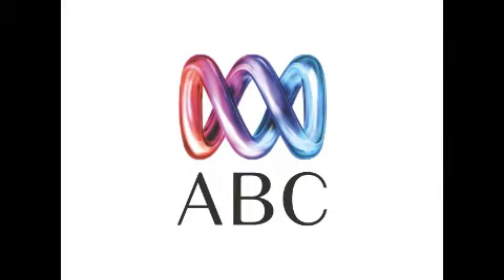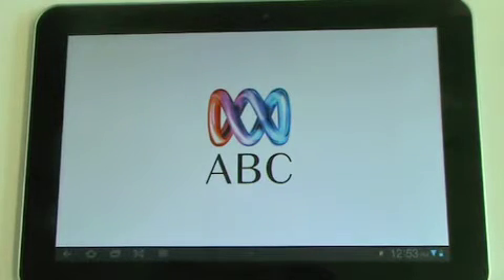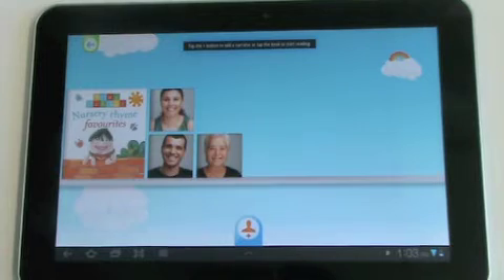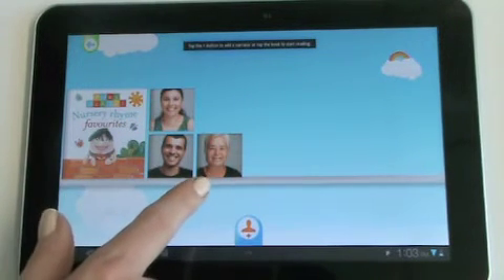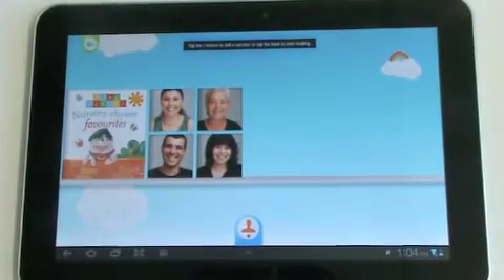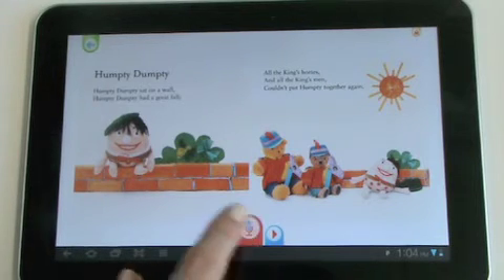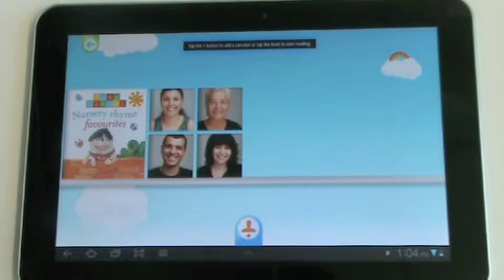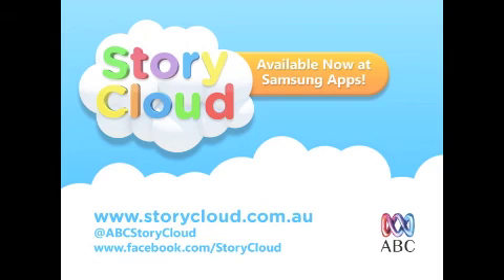How to record a reading - ABC Story Cloud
Story Cloud is a fun and interactive way for kids to enjoy popular children's picture books using a Samsung Galaxy tablet. Combining the latest in digital technology with the timeless enchantment of children's picture books, Story Cloud is a must-have app for young readers.  Browse through the titles in the Story Cloud bookstore, download new books directly into the app on your Samsung Galaxy tablet, and they're ready to read.